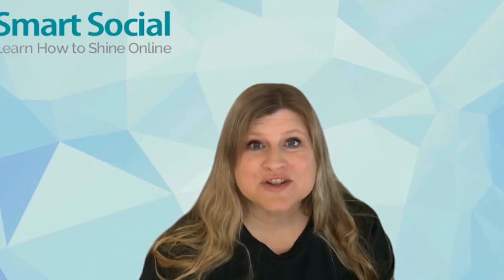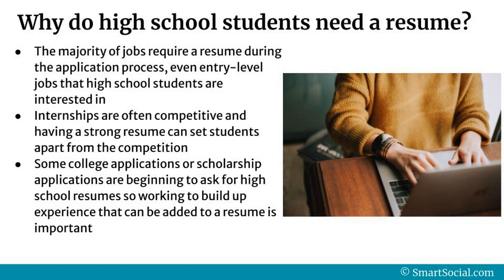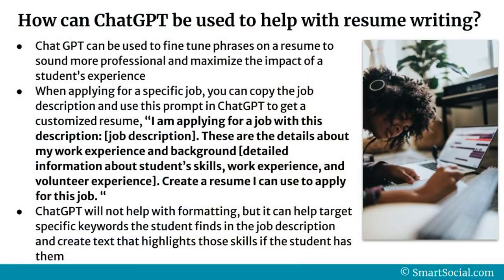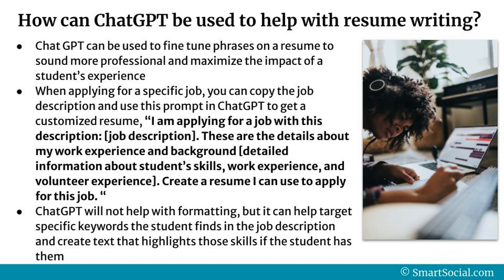Student’s guide to writing high school resumes with AI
Creating a high school resume can be intimidating if a student has not had the experience of writing a resume before. Artificial intelligence (AI) tools, such as ChatGPT, may make the process easier and help students create a resume that can help them reach their career goals. Whether students need a resume to apply for a job, internship, or school project, having a strong resume can help them stand out from the crowd.